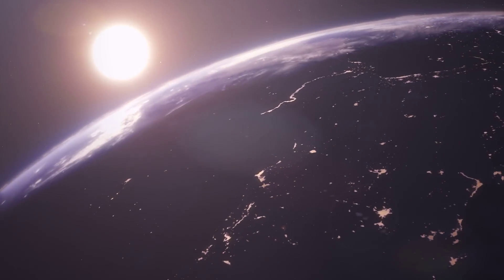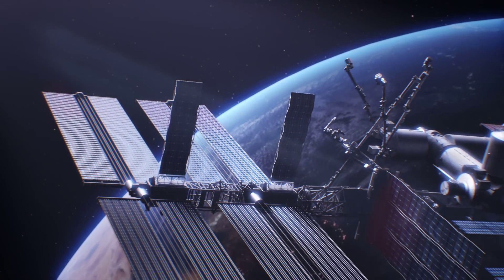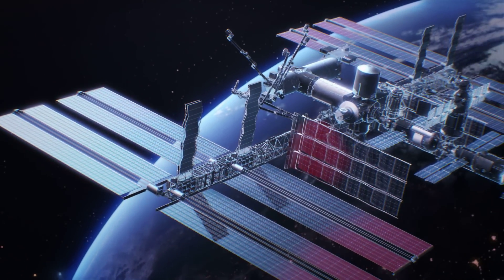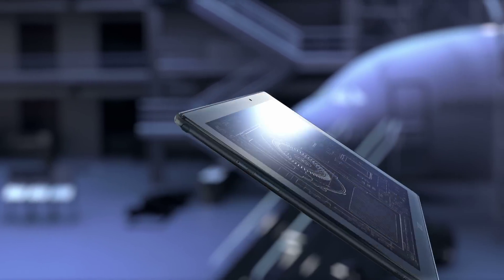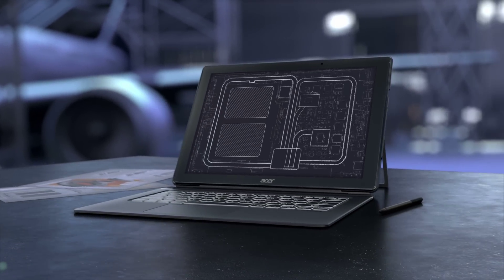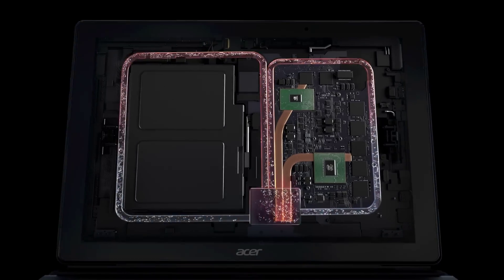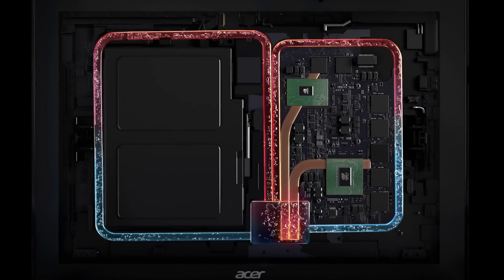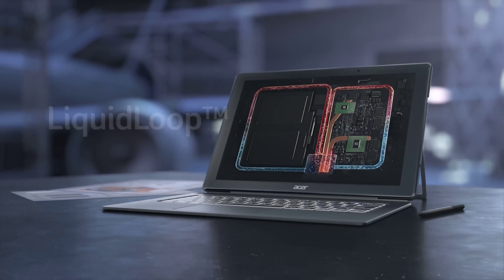Acer | LiquidLoop™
Acer’s LiquidLoop™ puts pioneering aeronautical technology in the palm of your hand. The miniaturized liquid heat pipe cooling system delivers a more stable and energy efficient working environment, while you relax in the peace and quiet of fanless cooling.

ACER SOCIAL
Acer Home